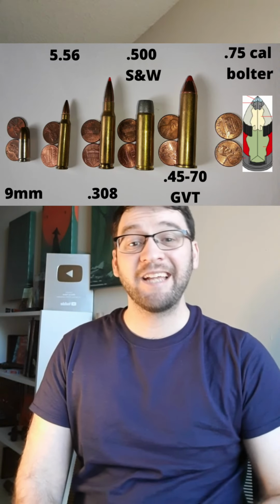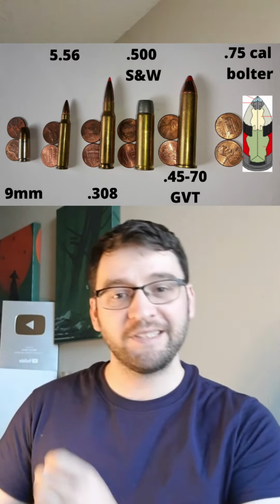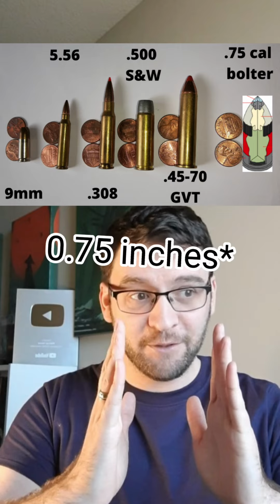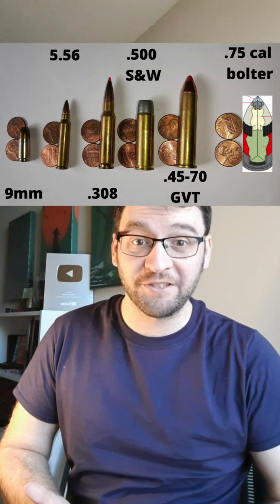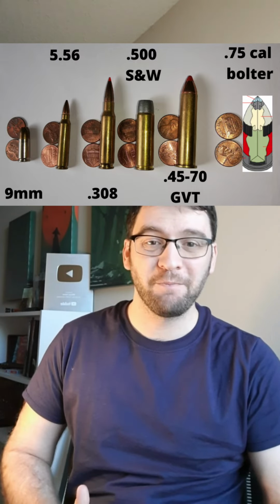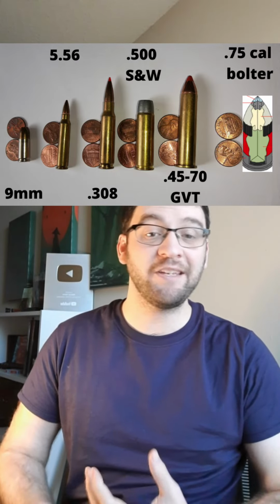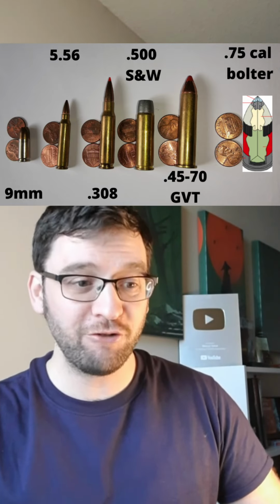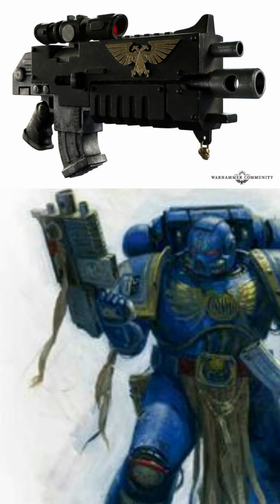What Caliber Do Space Marines Use?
Bolters are the tools that the Adeptus Astartes, the Space Marines, use to remind the Imperium of the Emperor of Mankind's love.
They are some heckin' big pew pews. However, not nearly as big as a lot of Warhammer 40k fans seem to think.

Here's how big they are.

And here's a video on the Halo Magnum, because it is A LOT more powerful than people realize.